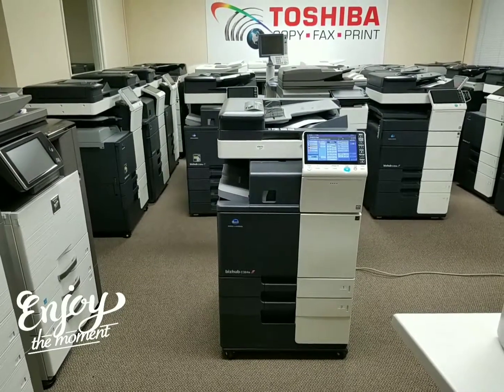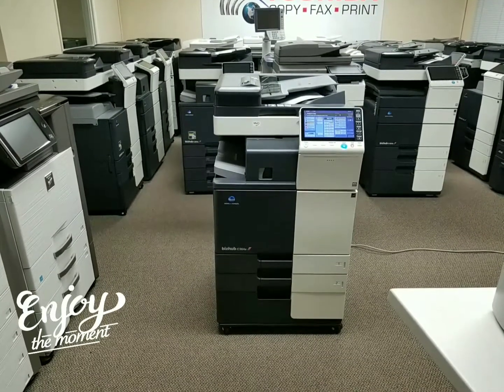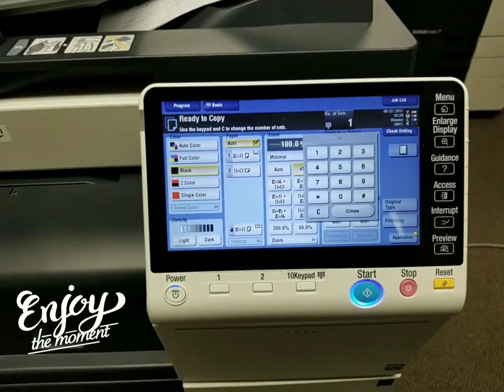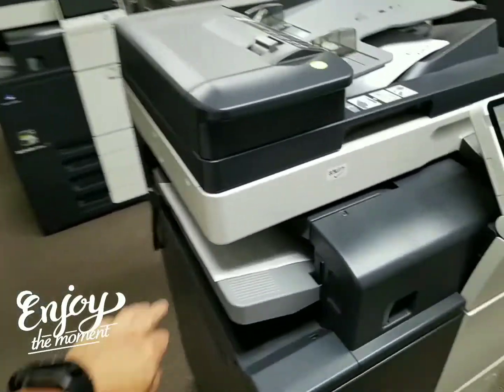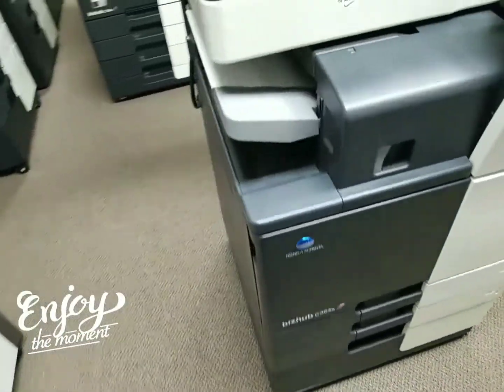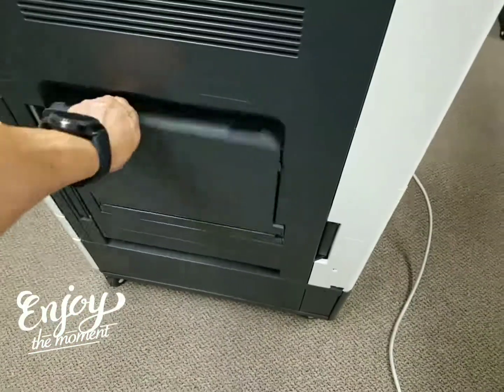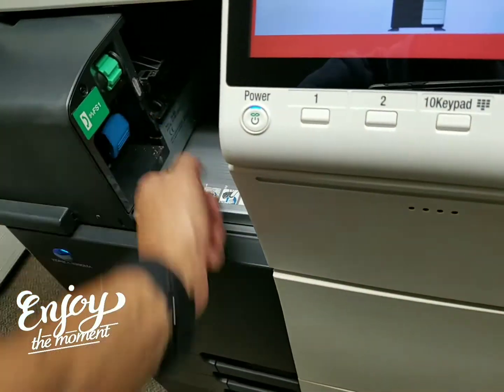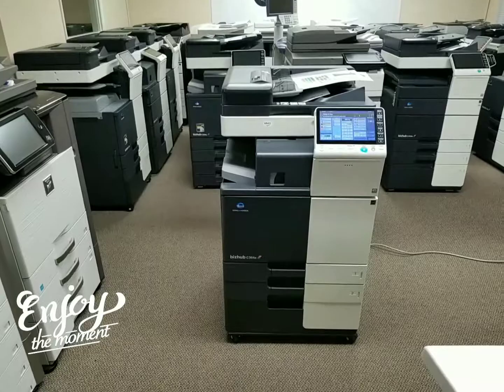Konica Minolta Bizhub C364e